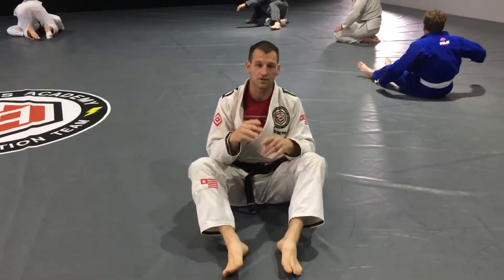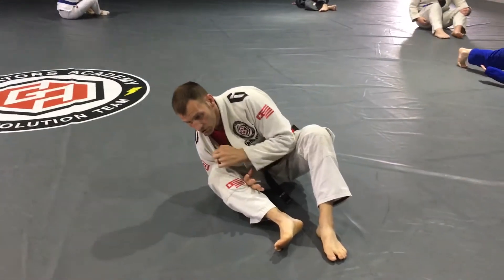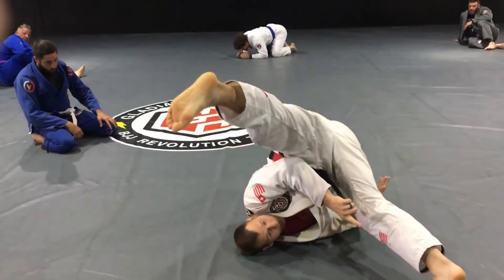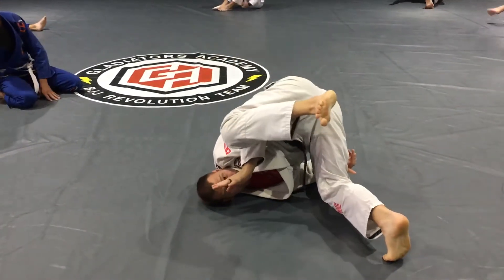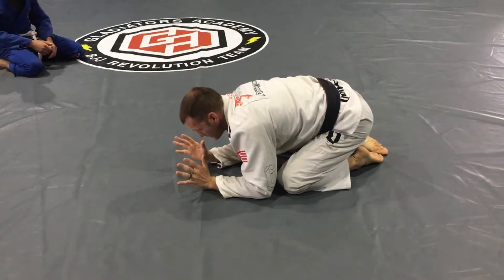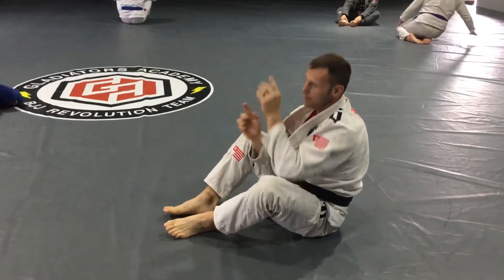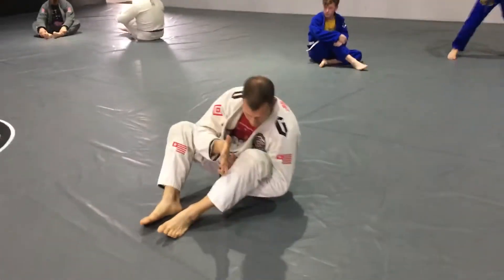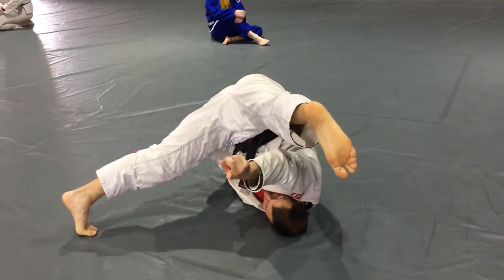Never miss a Butterfly 🦋 Sweep again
When teaching the butterfly sweep I noticed that most of my students didn’t have a problem not knowing the technique. But it was simply may be the way I was conveying the message or the lesson that confused them. Many practitioners know exactly how to do this week but cannot seem to perform it. This simple drill is most likely a one thing that’s holding you back.